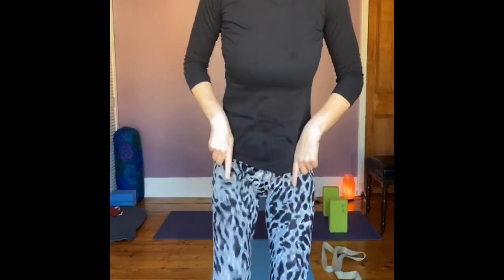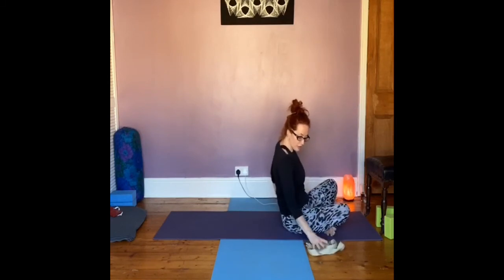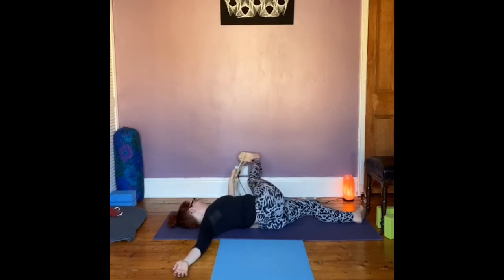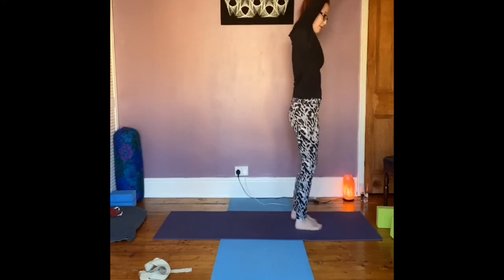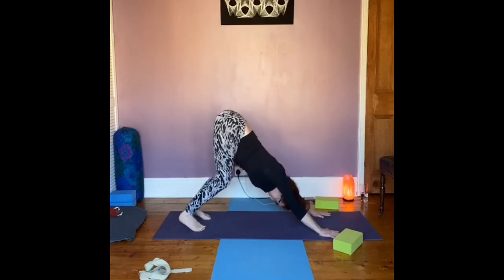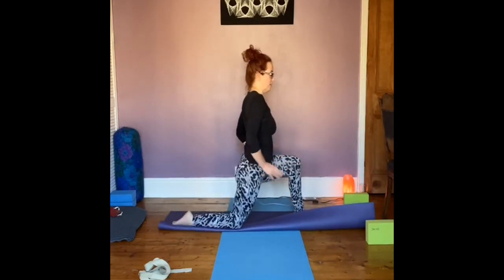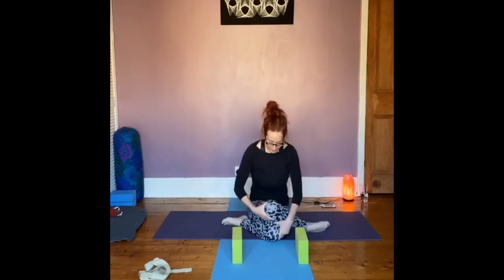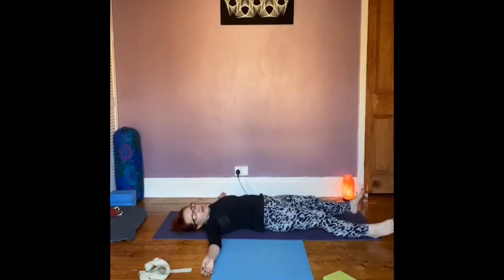Yoga to get unstuck and release trapped tension: Hips and thighs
You'll need a blankets, Yoga strap, blocks (or equivalent for this class). A chair may be useful to aid balance.